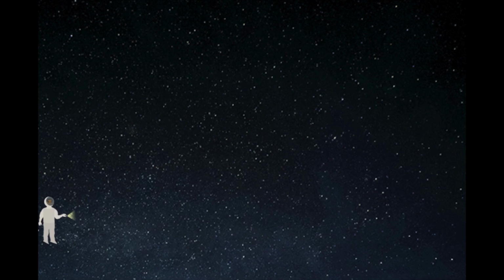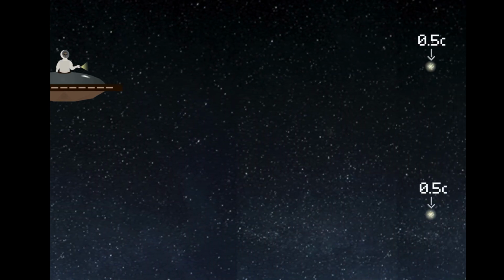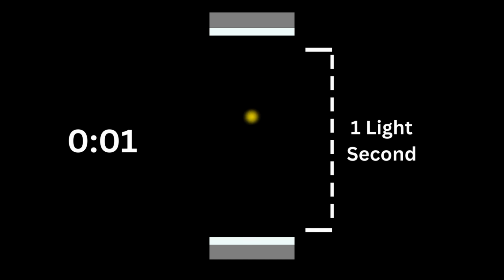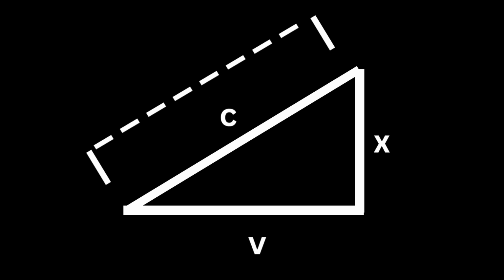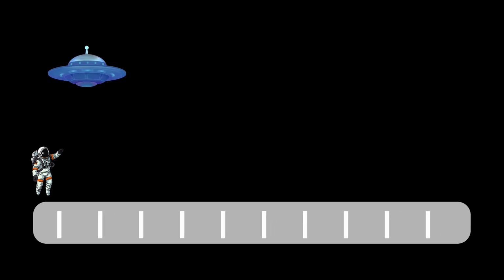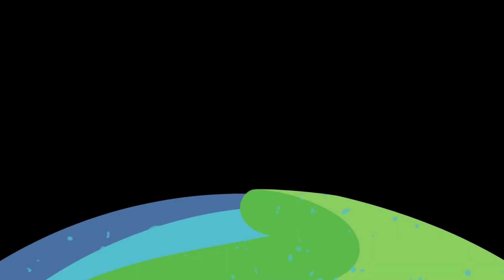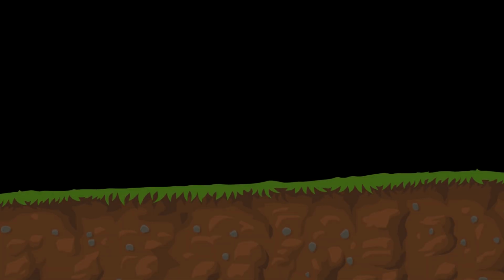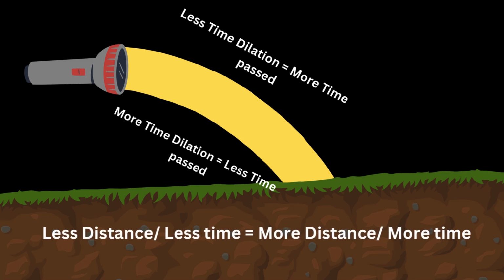Time Dilation, Gravitational Time Dilation and Length Contraction Explained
Understanding concepts of time dilation, gravitational time dilation and length contraption through visualization